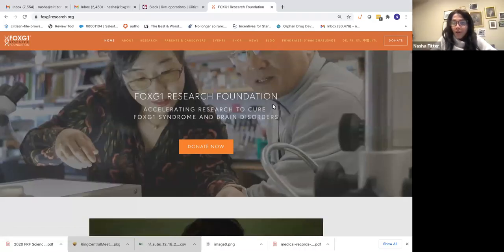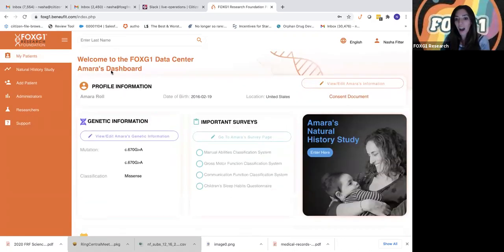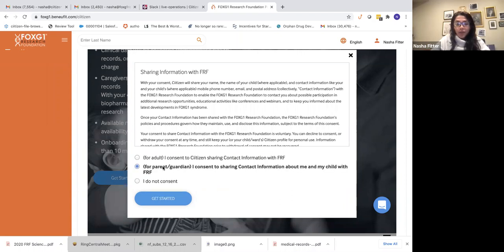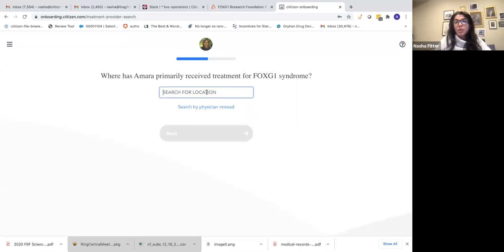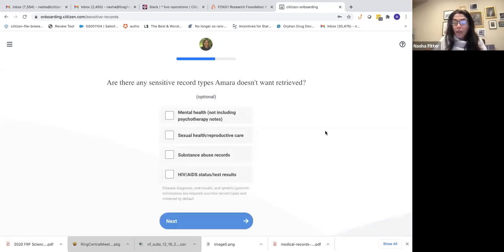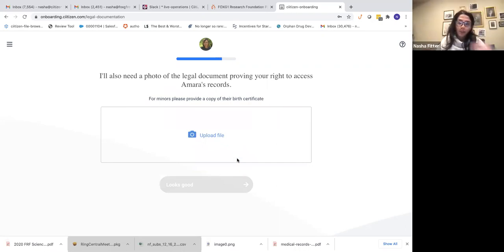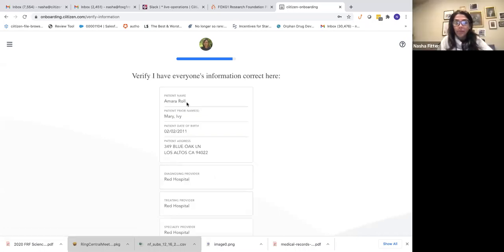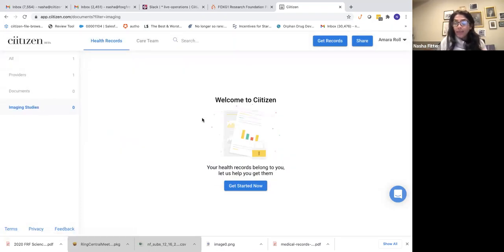How to Join the Ciitizen FOXG1Platform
The FOXG1 Research Foundation launched a digital Natural History Study supported by the Chan Zuckerberg Initiative and powered by Ciitizen. This video shows parents who meet the criteria to join the first cohort how to onboard to the Ciitizen platform.